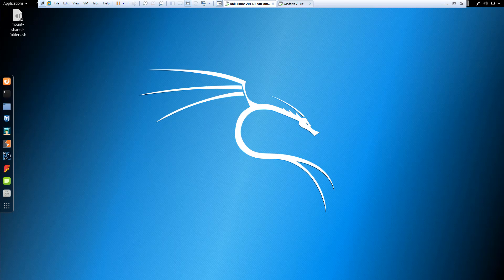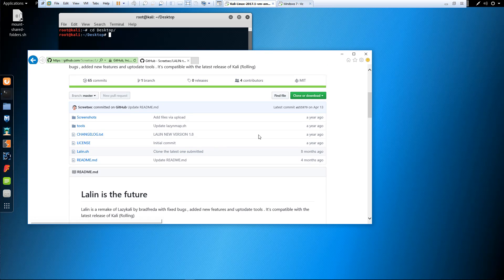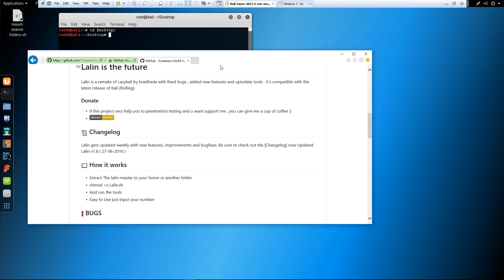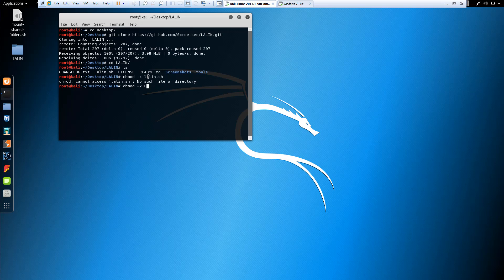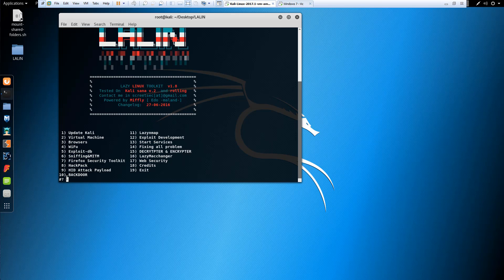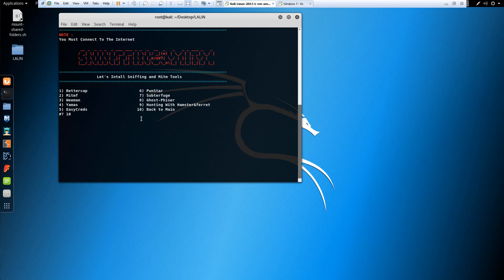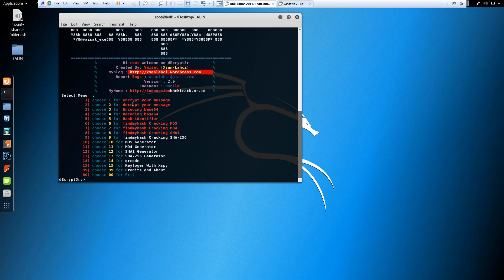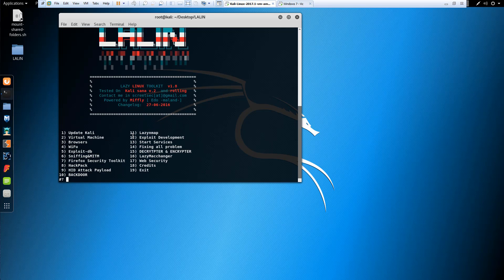Kali 2017 - LALIN Scripting Tools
LALIN is a script tool collection